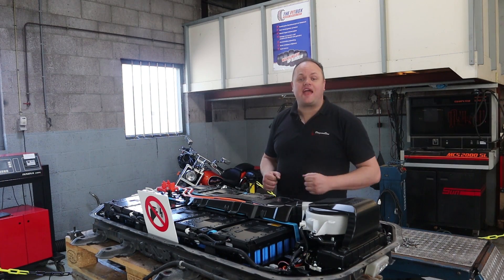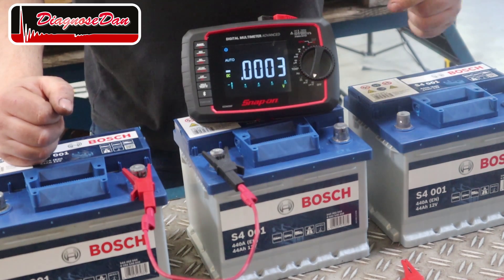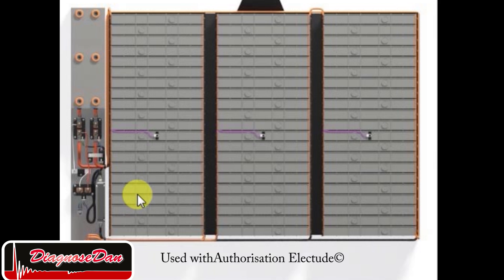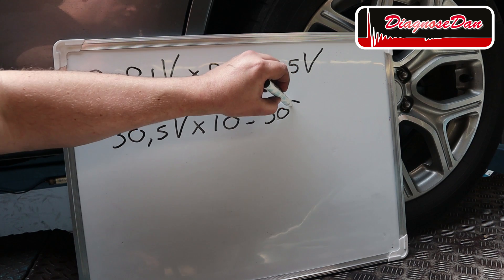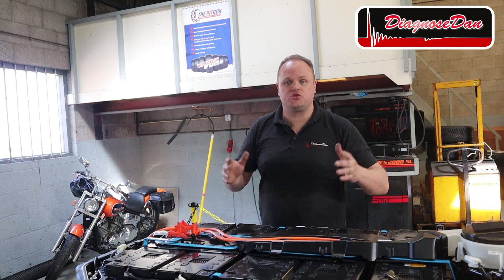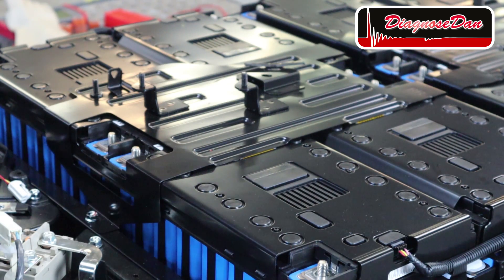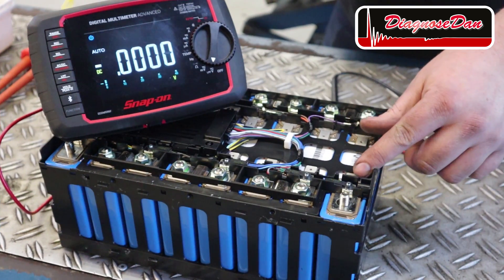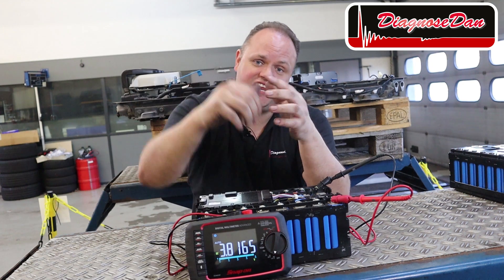Hybrid/electric battery training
In this video we take a High voltage battery apart. I'll explain all the internal components and talk about the fundamentals.